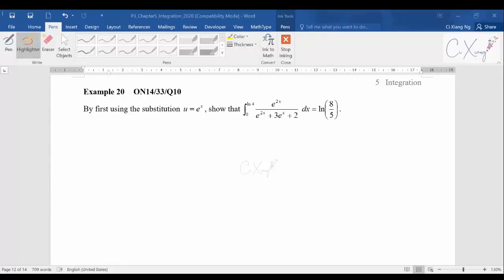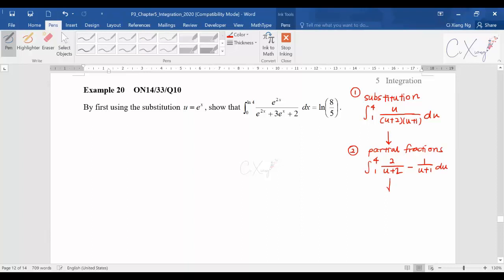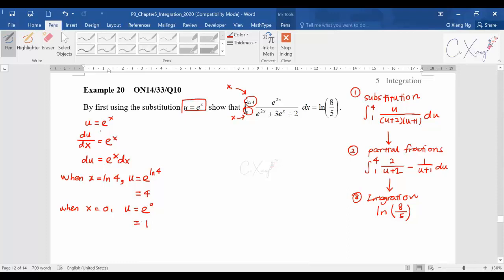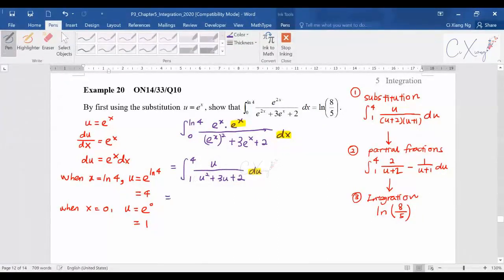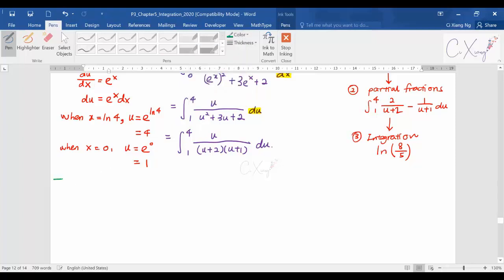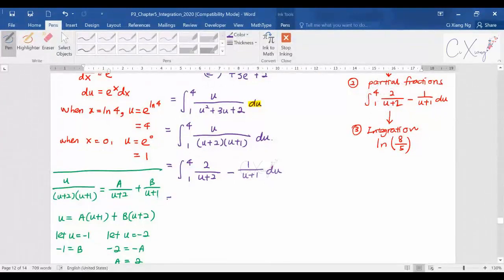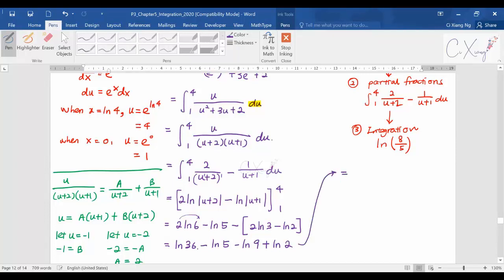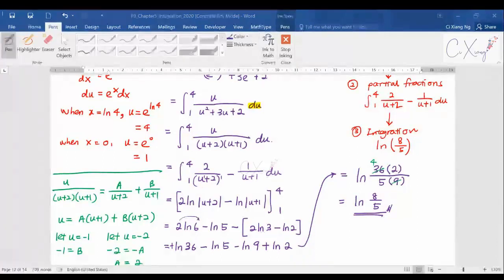9709 Paper 3 Pure Mathematics 3 Chp5 Integration [10]